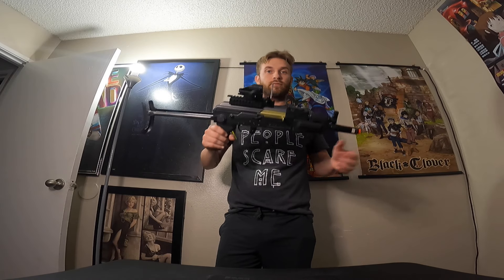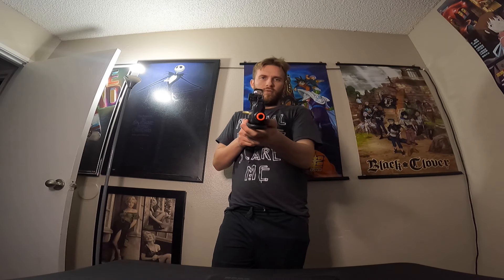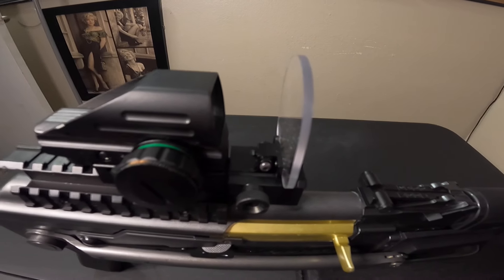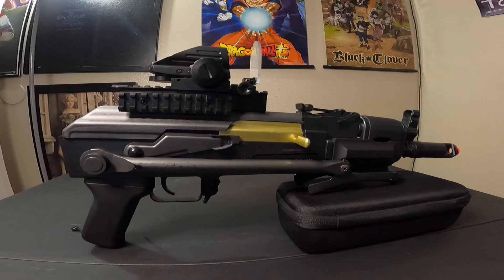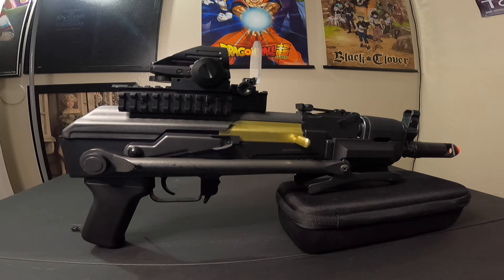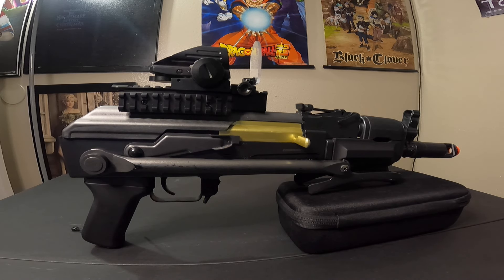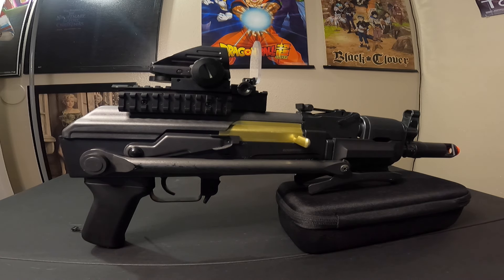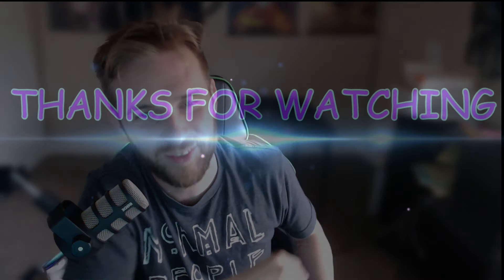PULSE R-76 REVIEW-DIREWULF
what's up everyone direwulf here with another gun review on the  PULSE R-76 and yes this is a beginners gun and can be upgraded just be sure to ask your tech to make sure what you can and cannot do. also the PULSE R-76 reminds me of the ak-74u from call of duty but LIKE always please like and subscribe to the channel and stay tune till the end of the vid and I'm planning some funny stuff since we are about to be in October  so be sure to always check the channel out

Kilo 45
PULSE R-76
GAME FACE